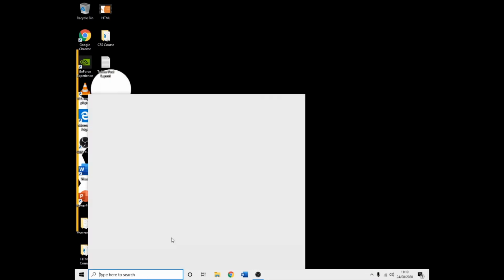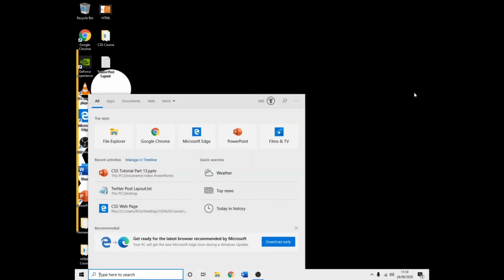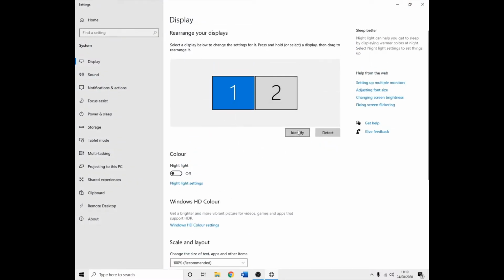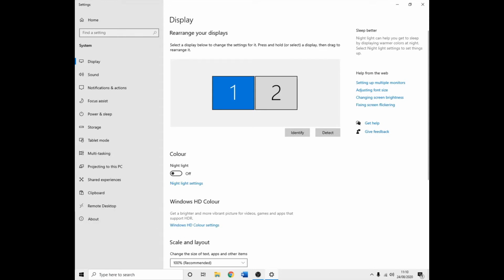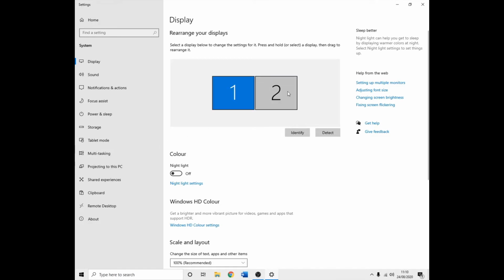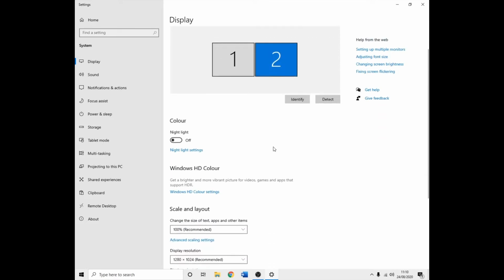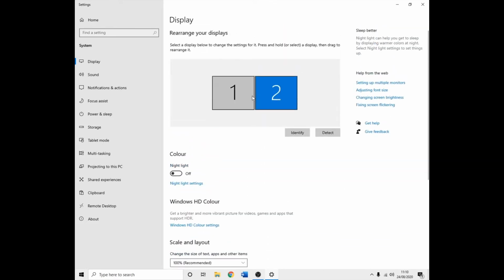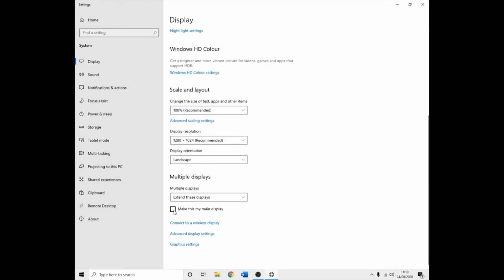How To Make One of Your Monitor your Main Display!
In this tutorial you are to learn how to make one of your monitor your main display and how to switch it between the monitors!